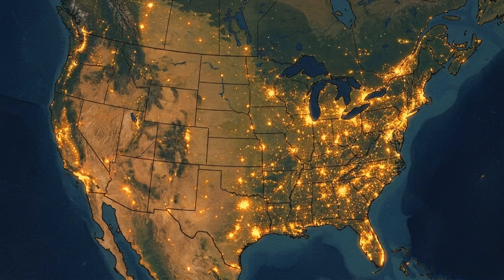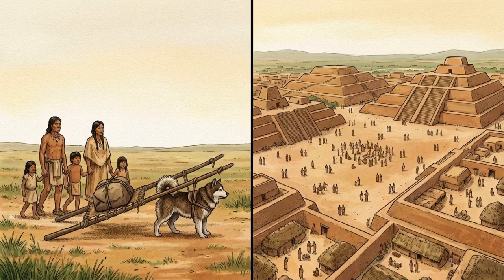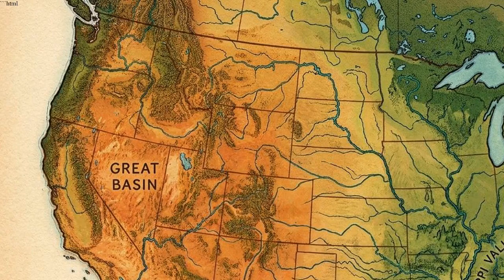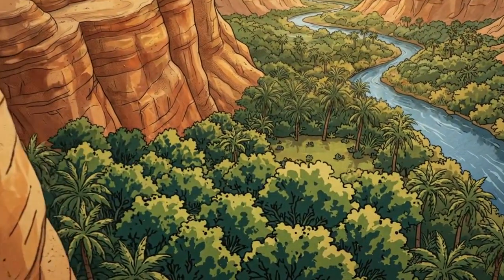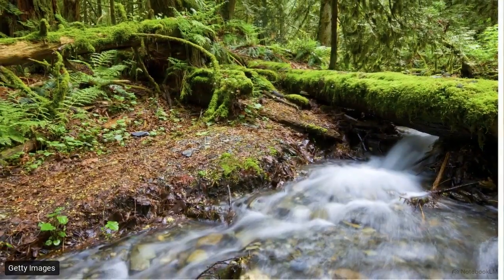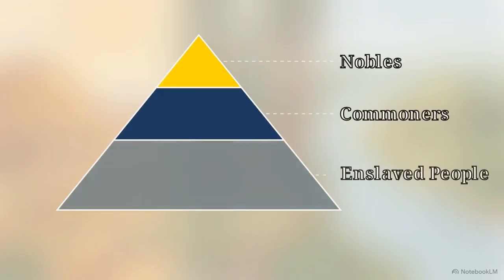AP US History Period 1 Review: How Native Societies Engineered a Continent (1491–1607)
Before European contact in 1492, North America was not an untouched, wild wilderness. It was a dynamic arena of active land management, complex democratic governments, and urban engineering.

In this video, we deep-dive into AP® U.S. History Period 1 (1491–1607) to explore how diverse Indigenous societies adapted to—and actively transformed—their physical environments to build thriving civilizations.

Whether you are cramming for the APUSH exam or just love history, this video breaks down everything you need to know about pre-contact Native American societies, from the irrigation canals of the Southwest to the giant metropolis of Cahokia.

📚 CHAPTERS / TIMESTAMPS:
0:00 - The Pre-Contact Myth vs. Reality
0:45 - The Maize Catalyst: Settling the Southwest
1:40 - Southwest Adaptations: Hohokam Canals & Adobe Pueblos
2:45 - Great Basin & Great Plains: Mobile Lifeways on Foot
3:50 - The Mississippi Valley: The Rise of Cahokia
4:55 - Northeast Woodlands: Haudenosaunee Representative Democracy
5:50 - Northwest Coast & California: Maritime Abundance & Foraging
6:55 - Interregional Trade Networks
7:45 - APUSH Exam Traps & Key Evidence to Remember

💡 KEY HISTORICAL TAKEAWAYS FROM THIS EPISODE:

• The Maize Catalyst: Domestication in Mexico and northward diffusion c. 1200 CE acted as an economic catalyst, driving the shift from nomadic foraging to permanent sedentary life.
• Active Environmental Engineering: Native peoples were active land managers. Southwest tribes built extensive canal networks, while Northeast groups utilized controlled forest burnings to manage game ecosystems.
• Advanced Urbanism: Cahokia, the capital of the Mississippian culture, was a metropolis of up to 20,000 people—larger than London at the time—complete with monumental earthen architecture like Monks Mound.
• Political Sophistication: The Haudenosaunee (Iroquois) Confederacy was governed by a representative council of chiefs under the Great Law of Peace, operating with a powerful matrilineal structure where Clan Mothers held veto power.
• The Pacific Northwest: The Chinook leveraged salmon abundance to establish wealthy, highly stratified permanent plank-house villages without practicing agriculture.

⚠️ CRITICAL APUSH EXAM TRAP TO AVOID:
Do not write that pre-contact Great Plains tribes hunted bison on horseback. Horses were extinct in North America and were only reintroduced by Spanish colonizers after 1492. Pre-contact hunting was done entirely on foot!

📝 HIGH-VALUE EVIDENCE EXAMPLES FOR YOUR ESSAYS (DBQ/LEQ/SAQ):
1. Hohokam Canal Systems (Arizona)
2. Monks Mound at Cahokia (Illinois)
3. Acoma Pueblo (New Mexico)
4. Haudenosaunee Great Law of Peace (New York)
5. Chinook Cedar Plank Houses (Pacific Northwest)
6. Chumash Plank Canoes (Tomols) (California Coast)